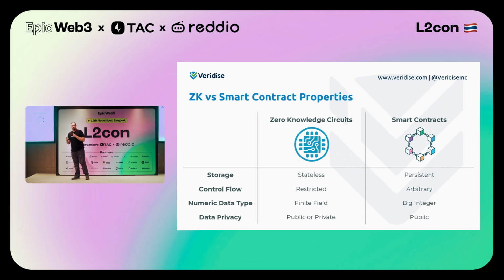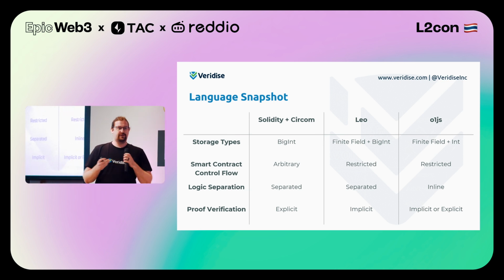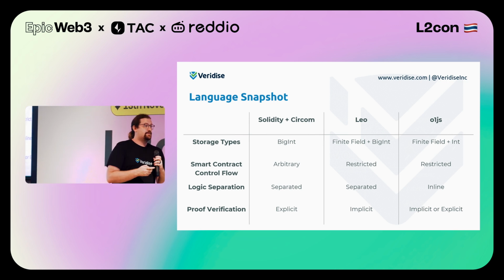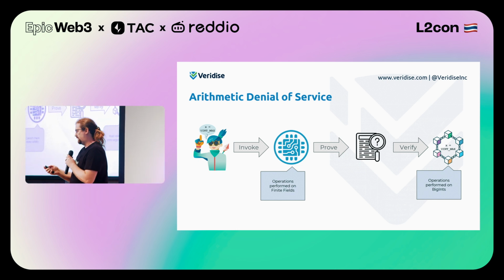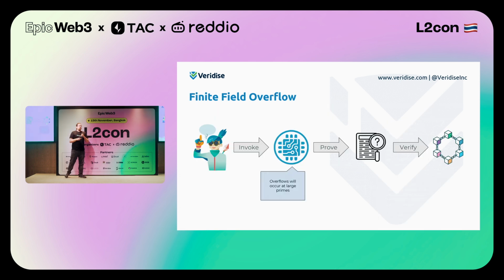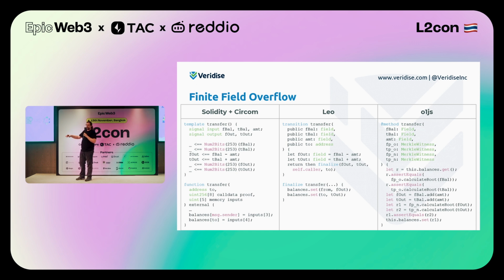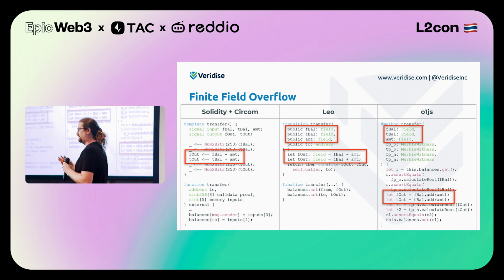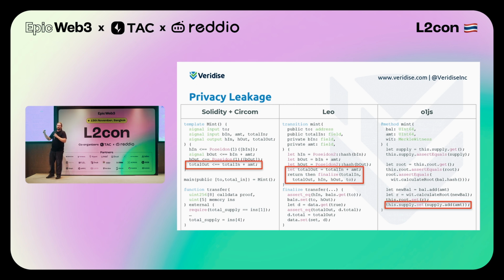ZK Circuits in dApps: Common Bugs to Avoid by Jon Stephens, Veridise | L2con, Bangkok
Watch a session by Jon Stephens (Co-Founder & CEO @ Veridise) at L2con in Bangkok. During this session, Jon shares insights into common bugs that can arise when integrating ZK Circuits into dApps.